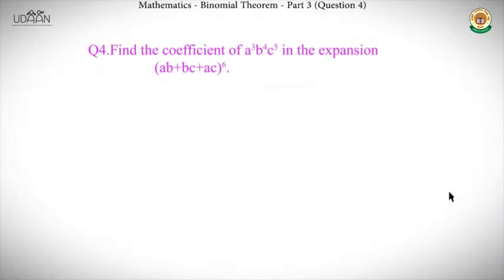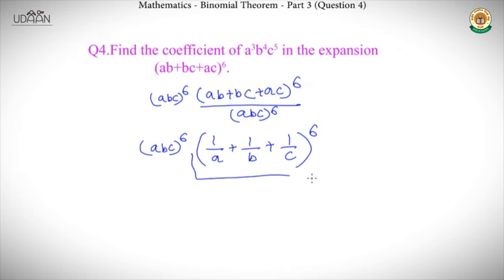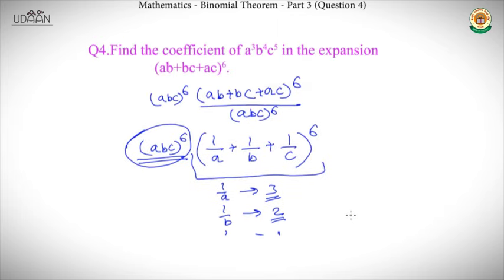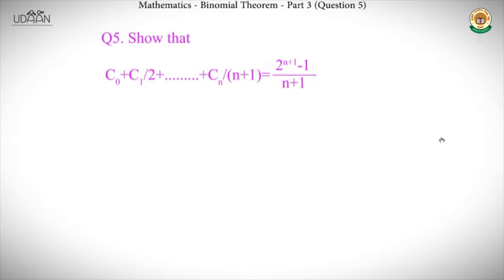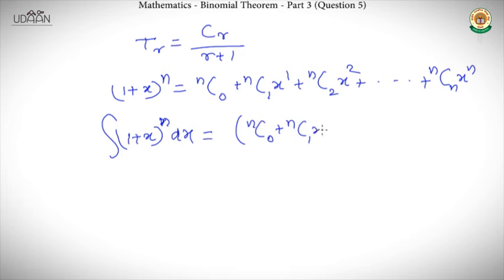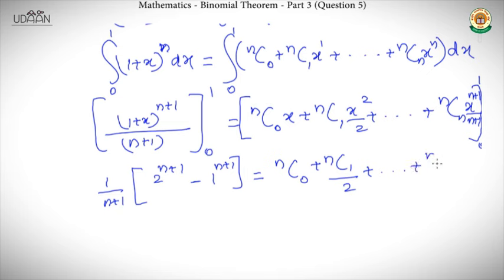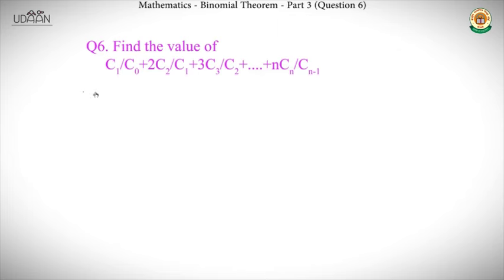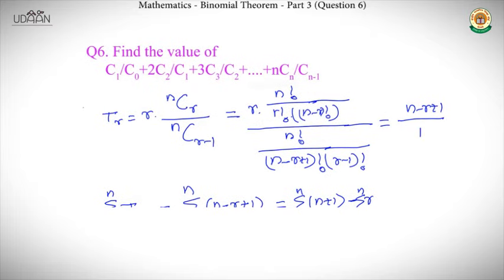Discussion:Binomial Theorem and its Simple Applications III